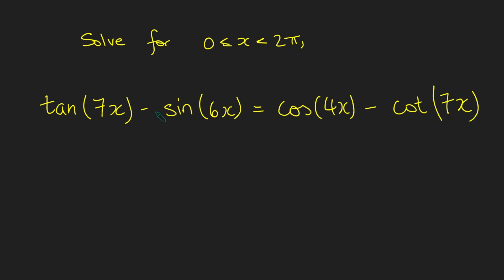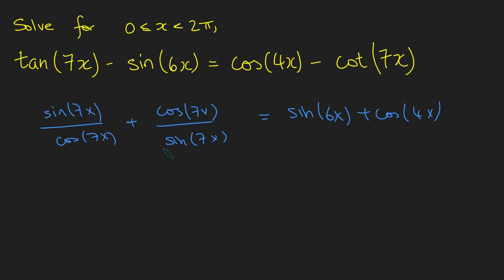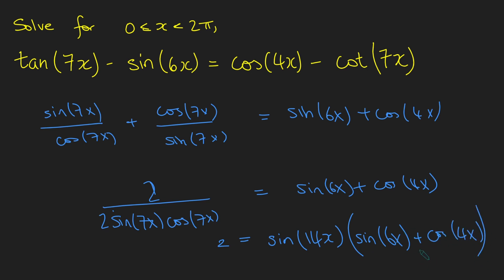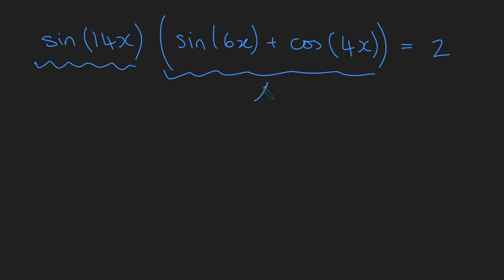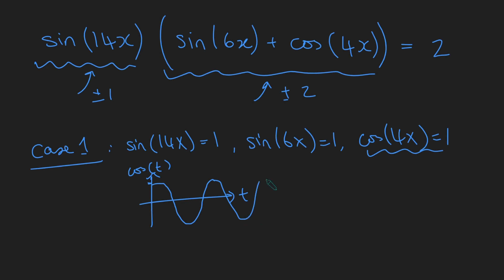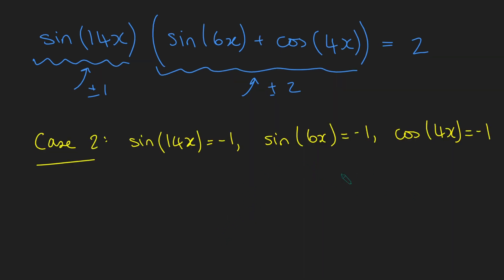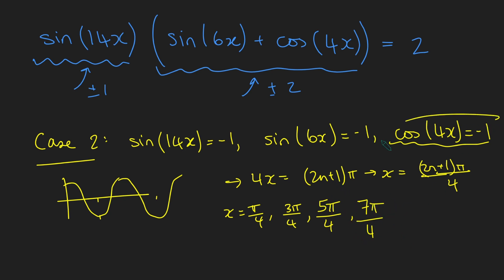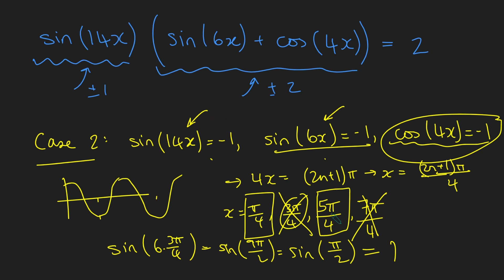Solving a Triggy Equation